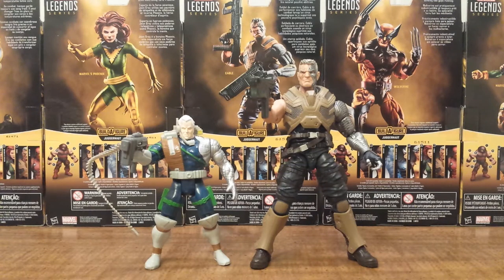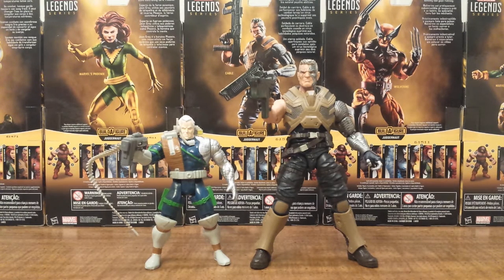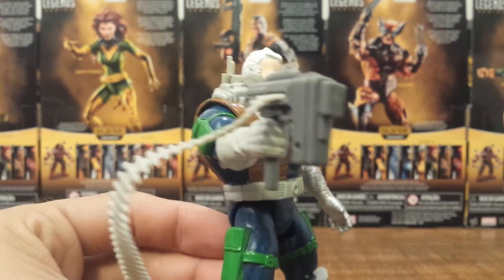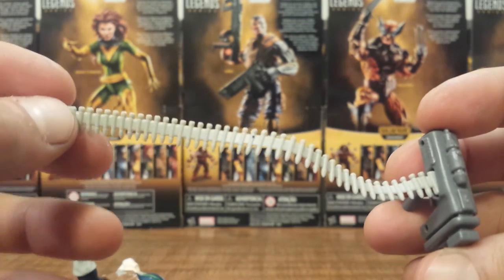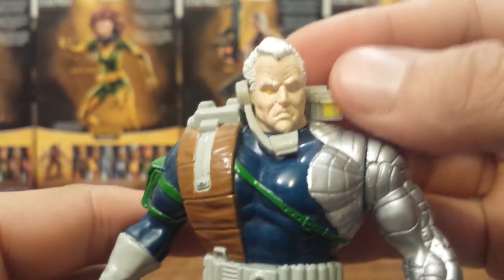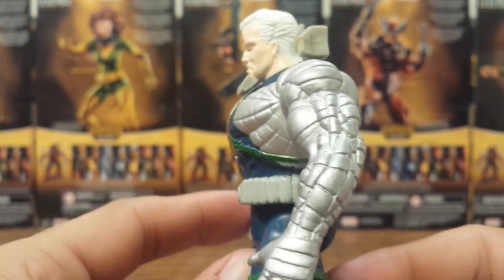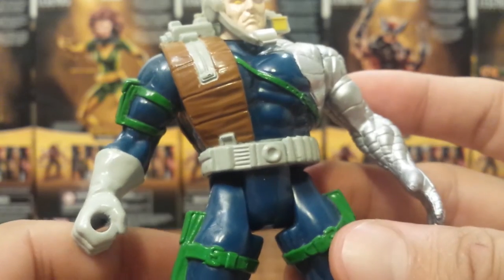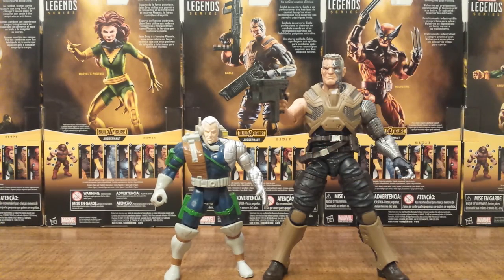Throwback Thursday! 1993 toybiz Cable action figure (HD)